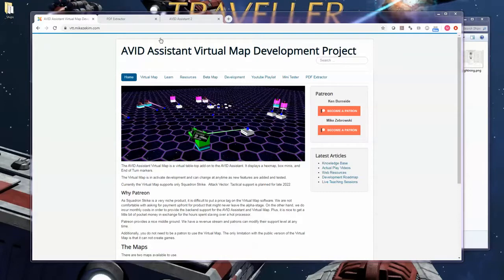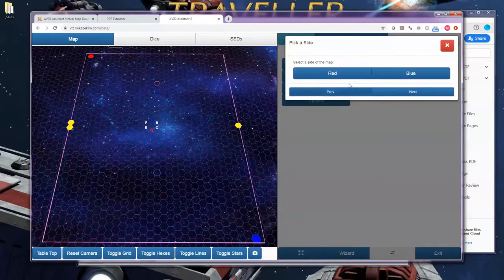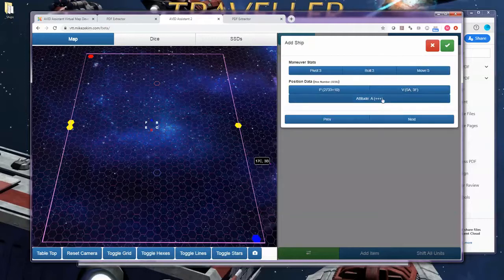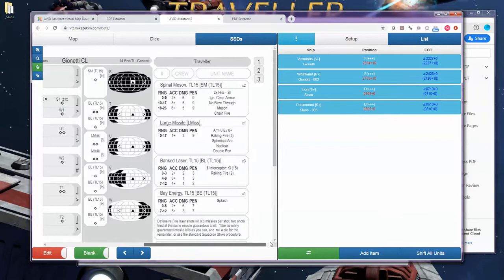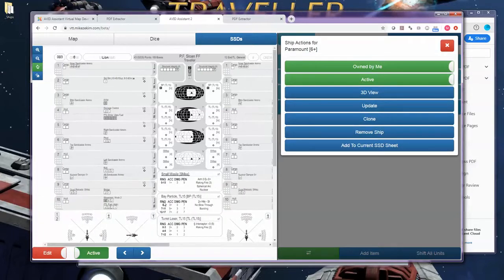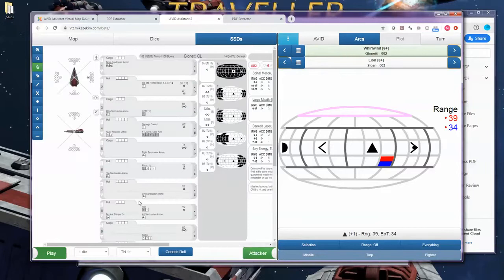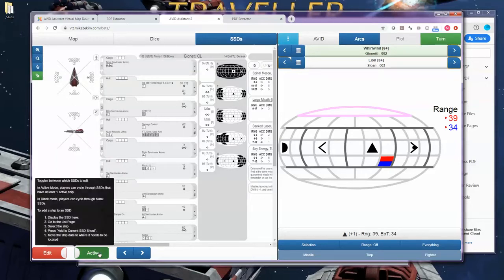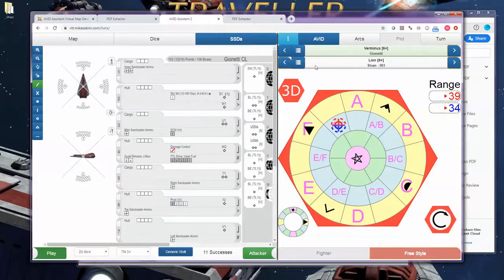[006] Squadron Strike Virtual Map SSD Support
We have added SSD support to the Virtual Map for Squadron Strike!
Important Note: We have moved web-sites.

Two parts of the video were cut. There are when I select files to upload.  The browser showed more of my file system that I wished disclosed, so those were cut.  However, it should be obvious how to select a file..